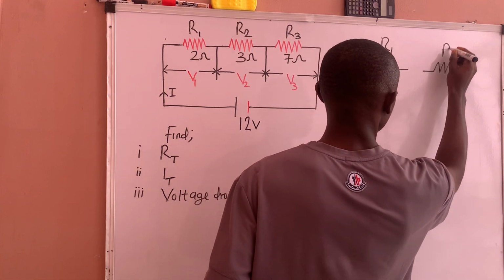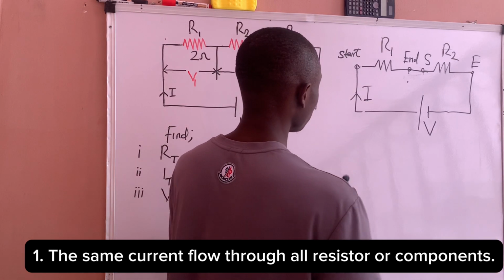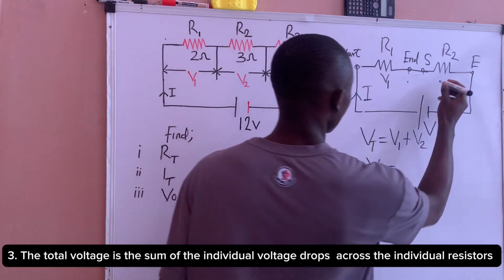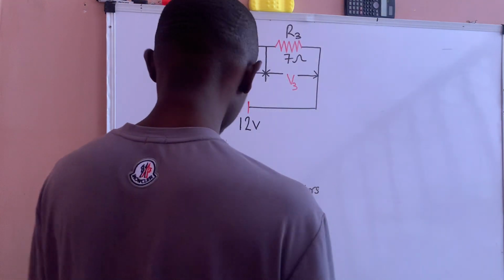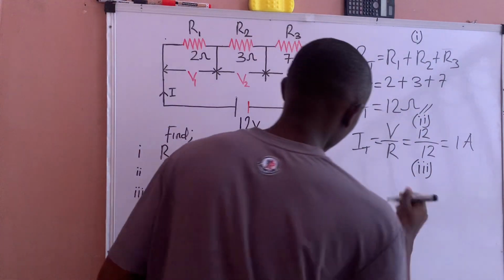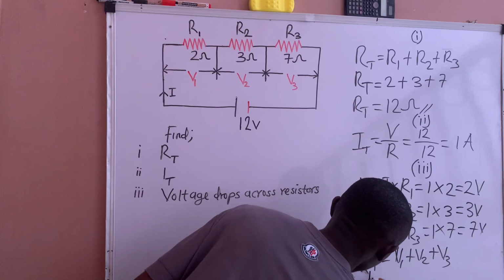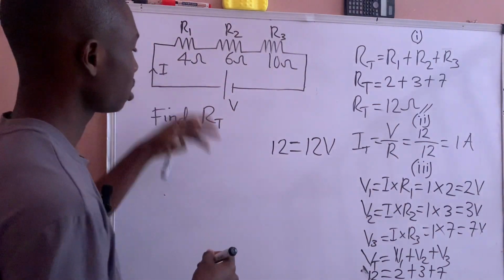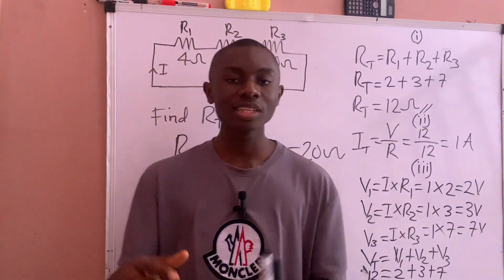How to solve SERIES CIRCUIT Problems step-by-step ( Easy for Beginners)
👉 Struggling with series circuits? In this video, I’ll show you how to solve series circuit problems without using complicated formulas — step by step, easy to follow, and beginner-friendly!

📌 What You’ll Learn:

👉How to identify series connections quickly

👉Simple tricks to calculate total resistance without formulas

👉Voltage drops explained visually

👉Step-by-step walkthrough with real examples

✅ Perfect for electrical students, engineering beginners, or anyone who finds circuit formulas confusing.

📺 Watch till the end to confidently solve any basic series circuit question without stress!

🎁 BONUS: See the pinned comment for a full playlist on Circuit Analysis Basics.